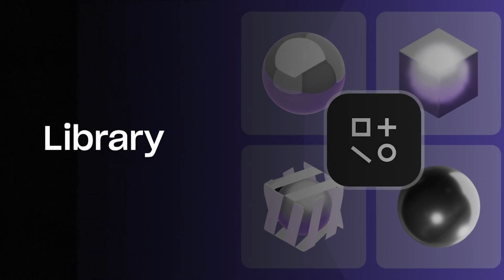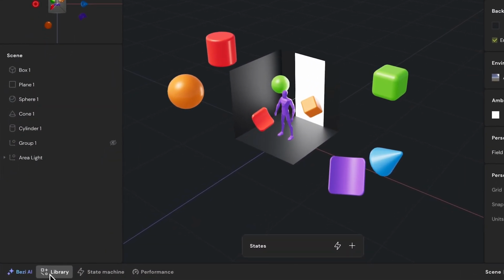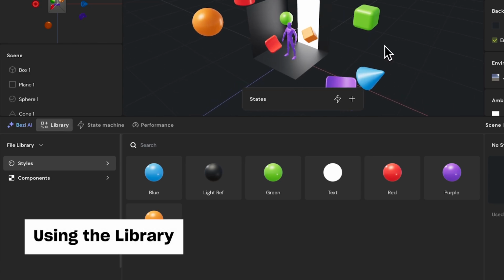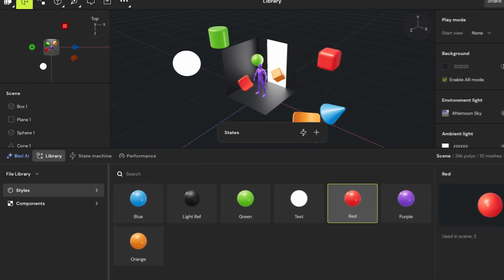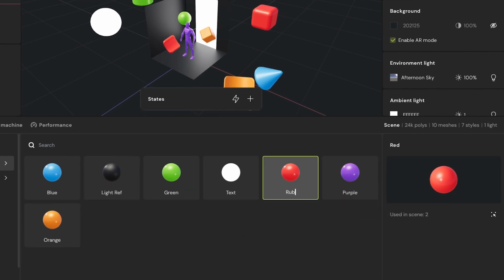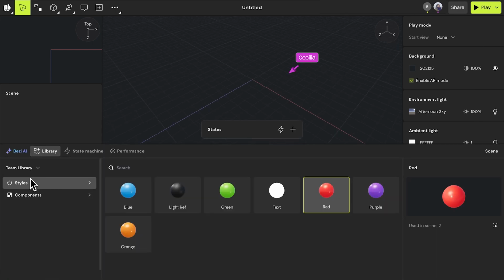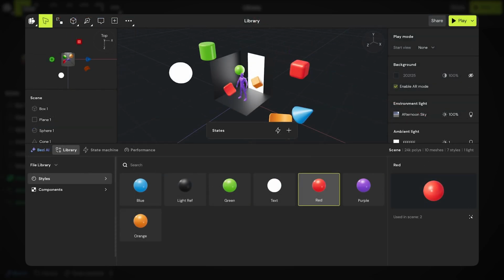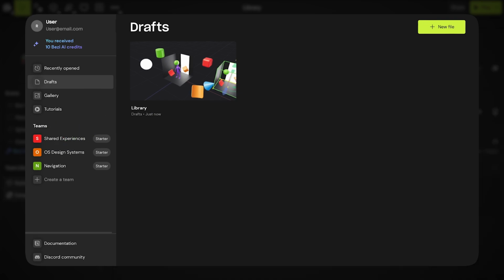Components & Styles: Managing your Library of Materials and Components | Bezi 101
Having a single source of truth for the materials and components used in a project is important for keeping your team - and your designs - on the same page! Learn how to use your Bezi Library as a centralized place to find and use assets across different projects and as a distribution method for teams.

00:00 - Introduction
00:00 - Library overview
00:25 - Save to the Library
00:34 - Use Library assets and components in your project
00:45 - Organize your Library
00:52 - Team Libraries
01:09 - Recap